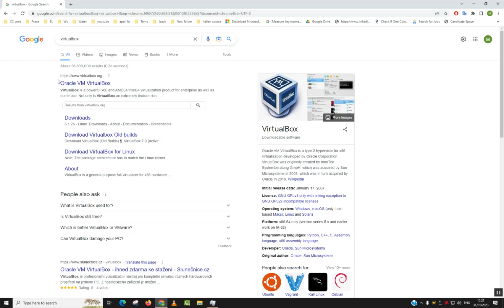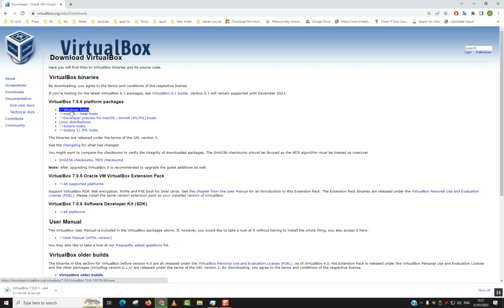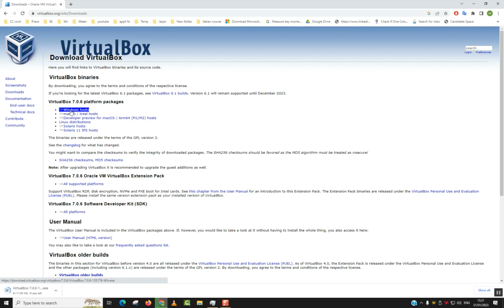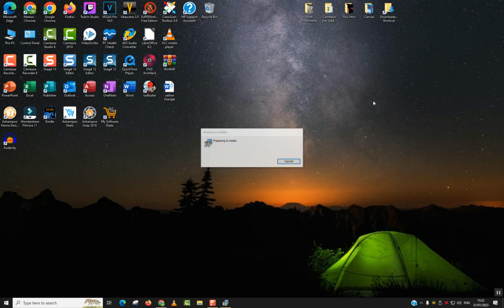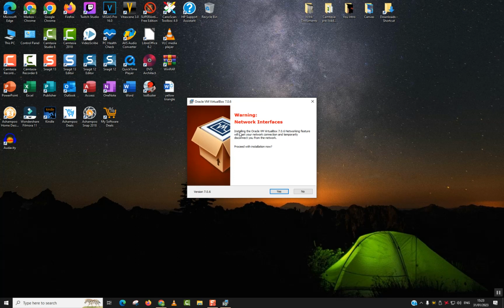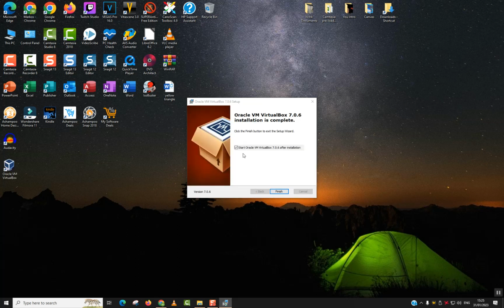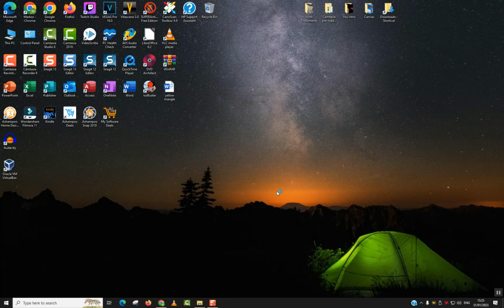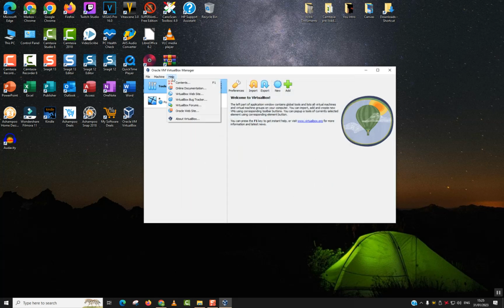How to download and install oracle virtual box in windows computer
Ready to harness the power of virtualization on your Windows computer? Our comprehensive guide will lead you through the steps to download and install Oracle VirtualBox. Whether you're an IT professional, a developer, or a tech enthusiast, this tutorial is your key to setting up virtual environments with ease. Run multiple operating systems seamlessly – watch now and unlock the world of virtualization! 💻🔮